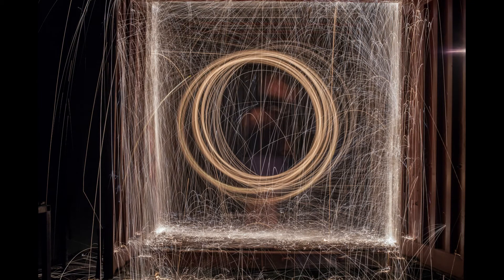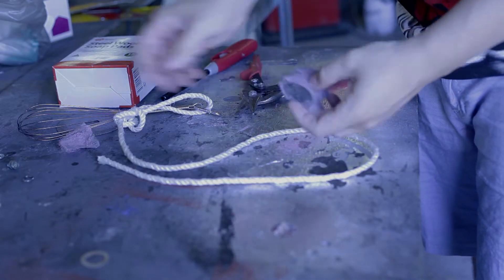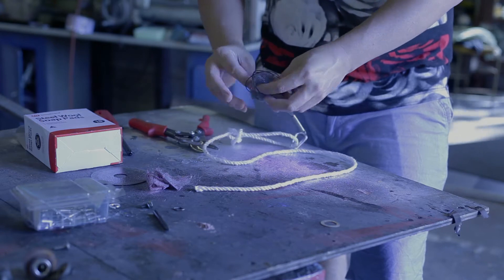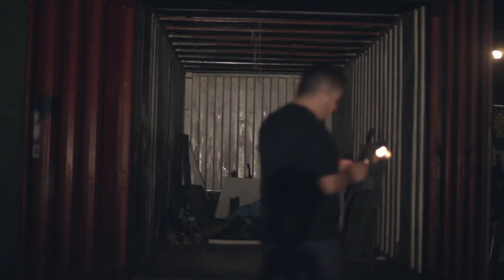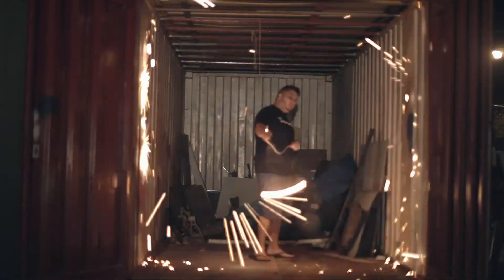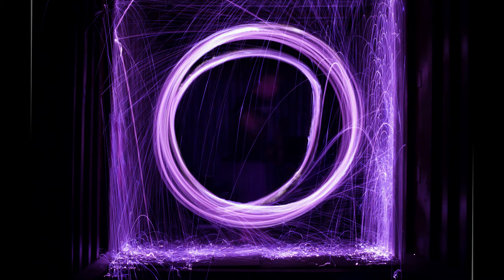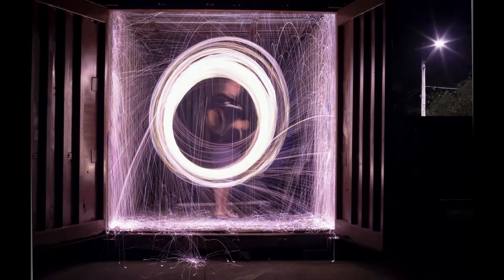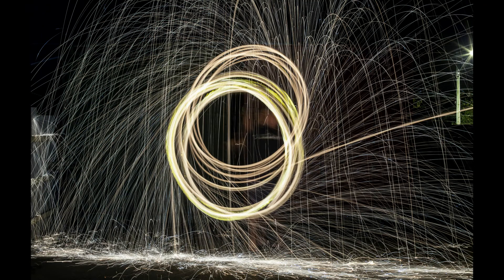How to Long exposure with steel wool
Canon 5d
ISO100
15secs
f9